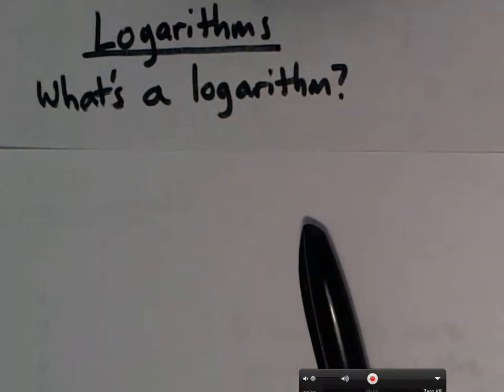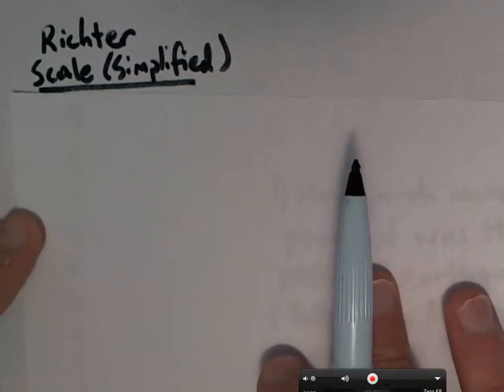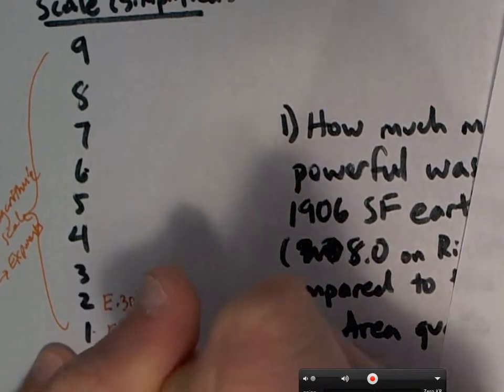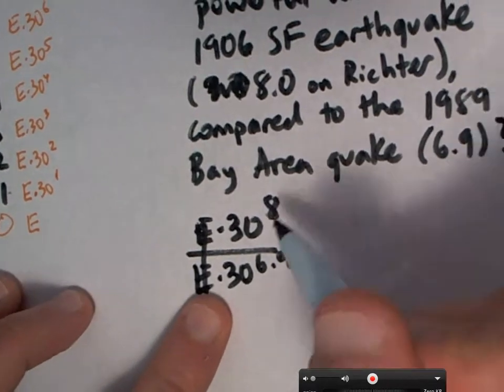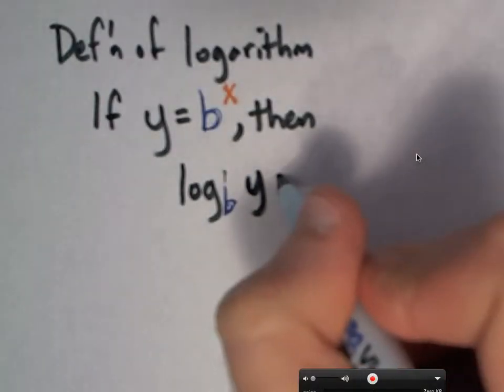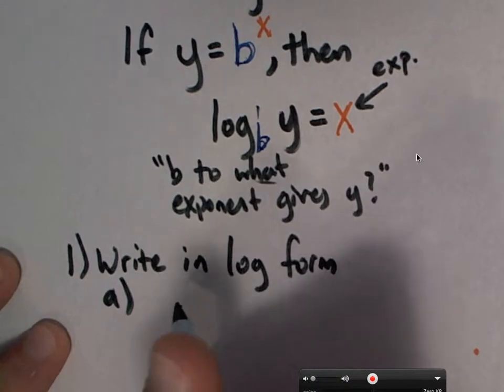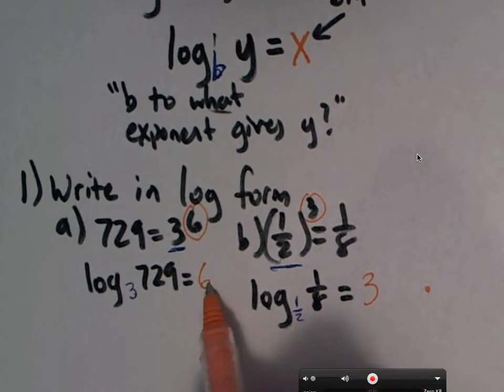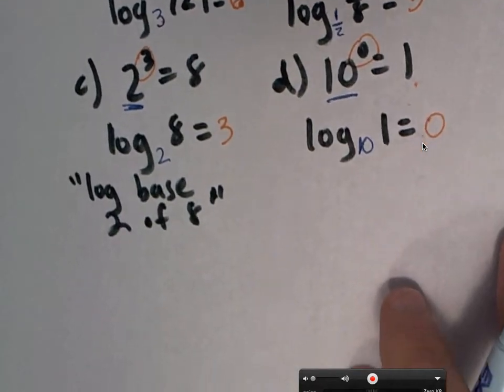Intro to Logarithms.mp4